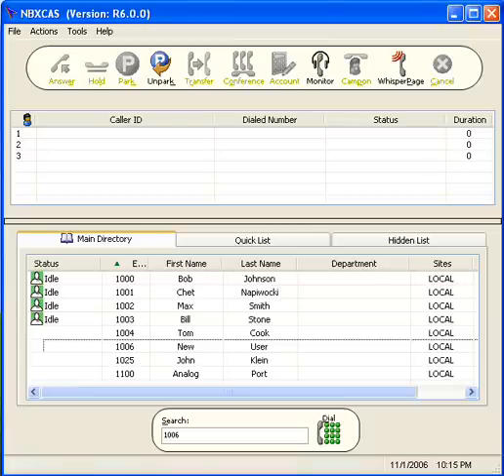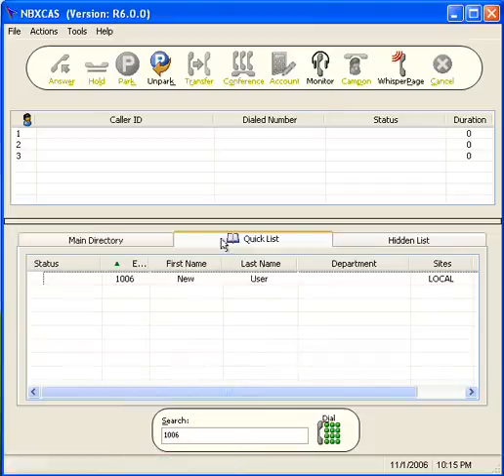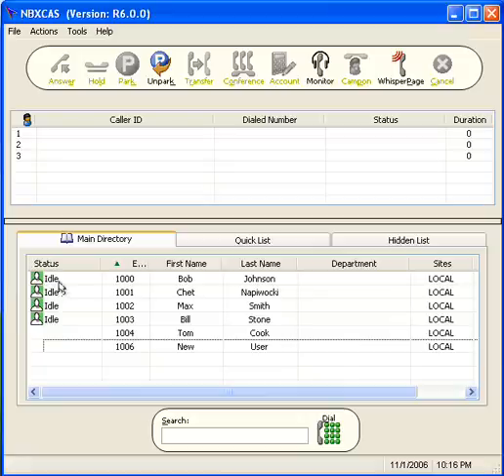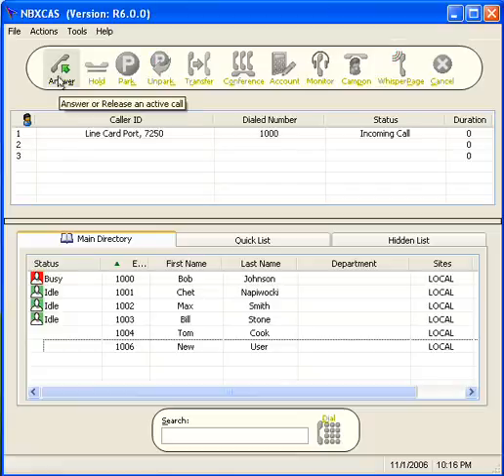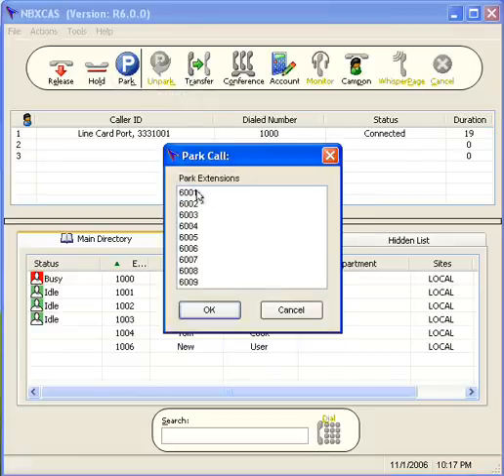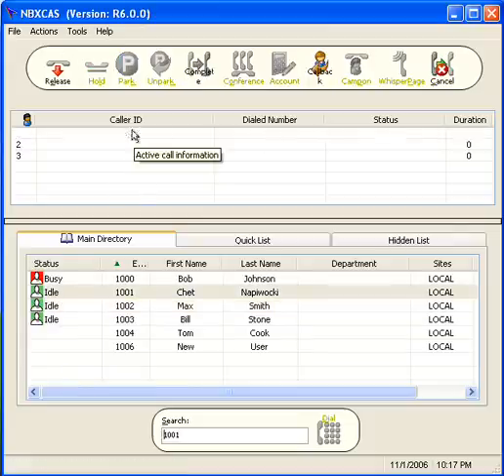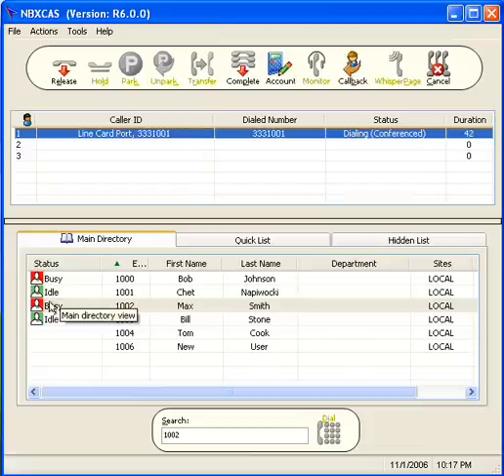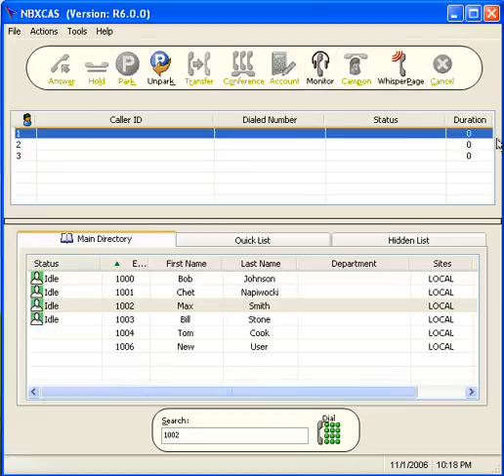3Com NBX CAS Demo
3Com NBX Complement Attendant Software